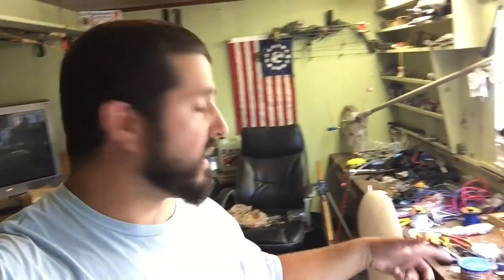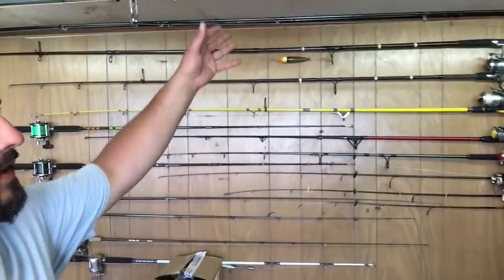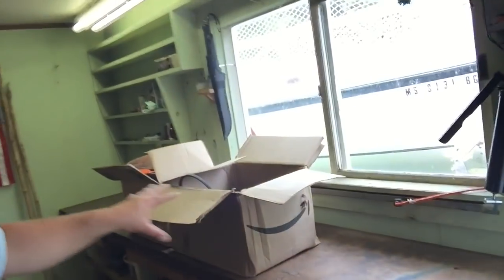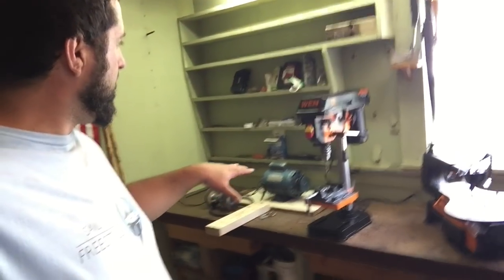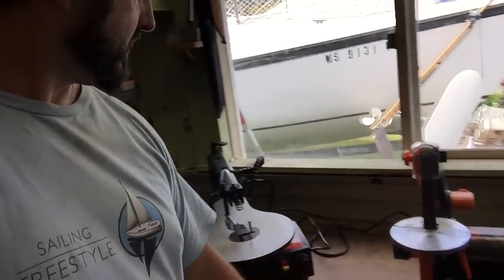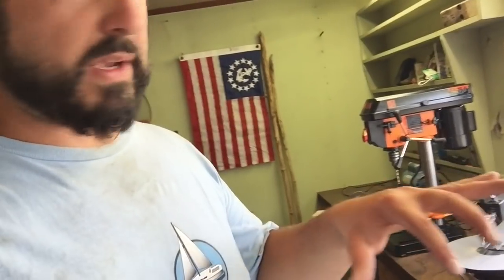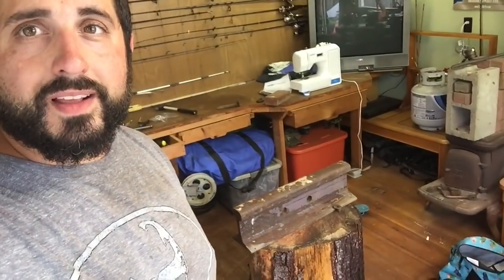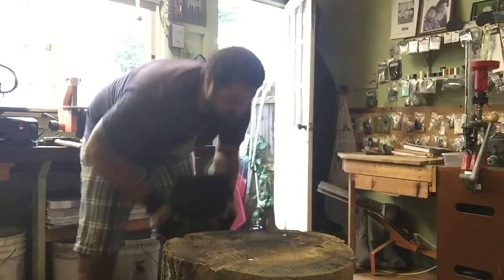WEN Power Tools - Drill Press - Scroll Saw - Belt Sander & Bench Grinder (Complete Workshop Set Up)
I set up my new workshop with WEN Power Tools!

Amazon Links to these tools:

WEN Drill Press

WEN Drill Press Vise

WEN Drill Bit Set

WEN Scroll Saw

WEN Belt Grinder / Sander

WEN Bench Grinder

Buy an OFFICIAL Sailing FreeStyle T-Shirt!

All other T-Shirt Designs

Amazon Wish List